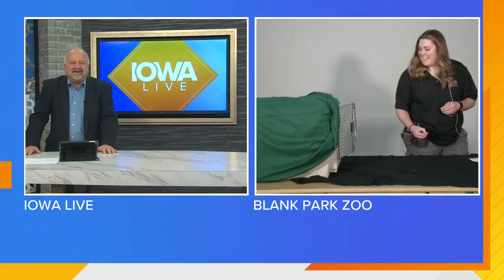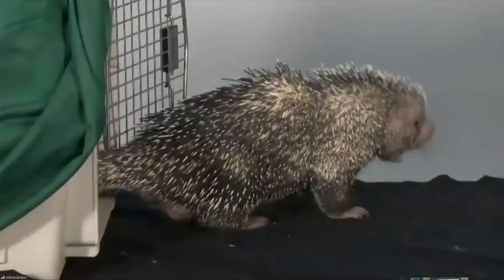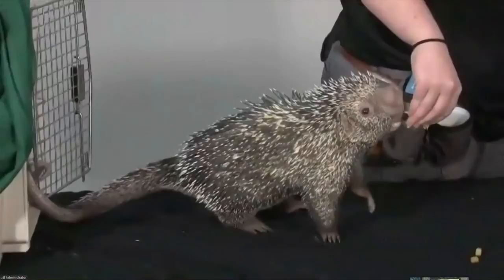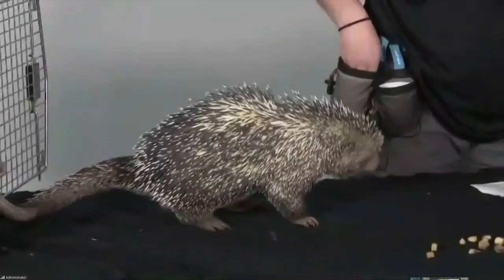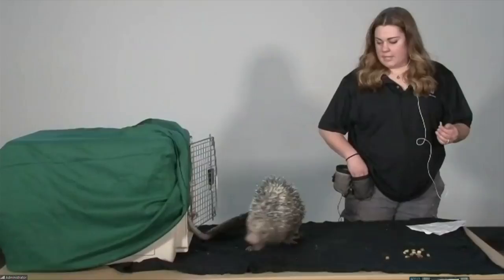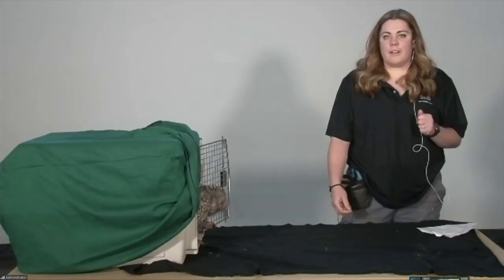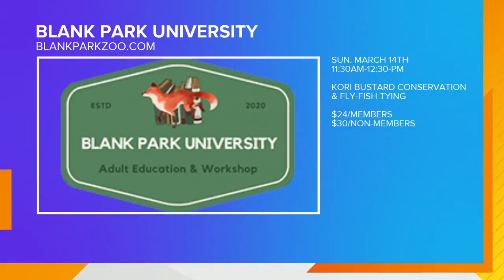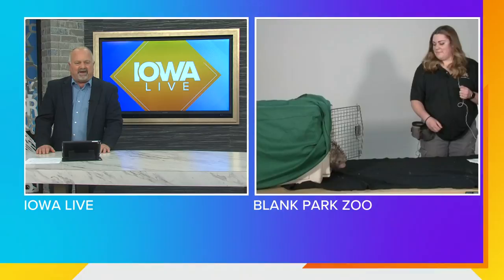Meet LEO, the Prehensile-Tailed Porcupine at the Blank Park Zoo!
Julia Bingham from the Blank Park Zoo introduces us to Leo, a porcupine from South America